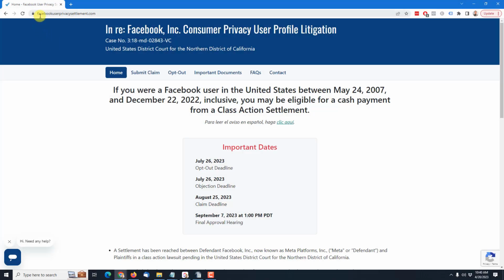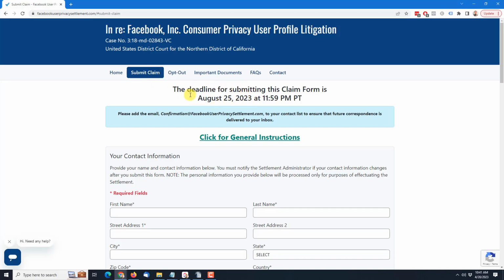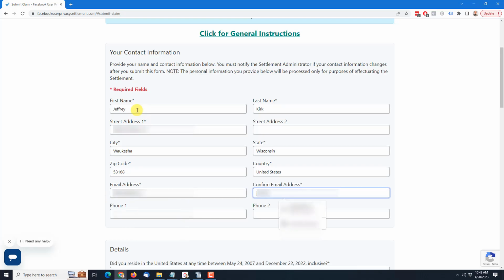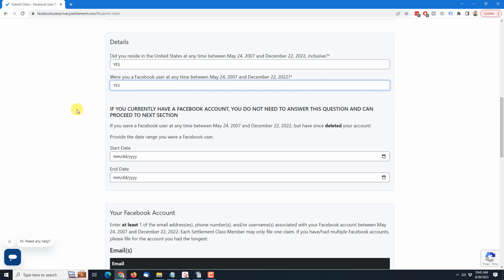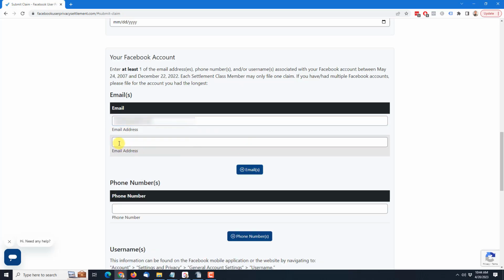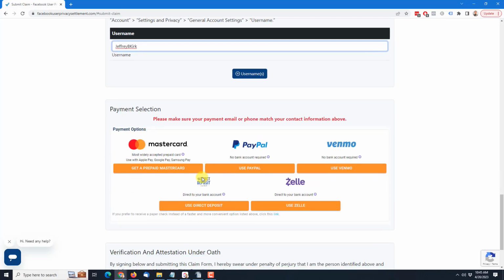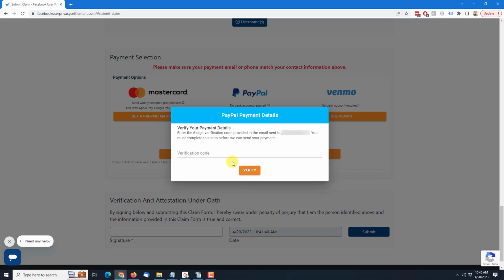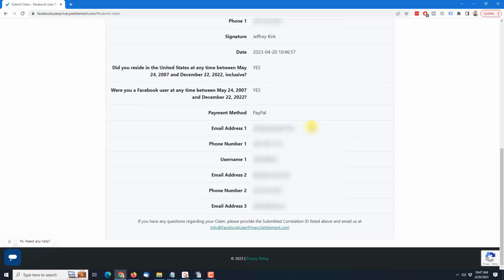Facebook Consumer Privacy Litigation (claim in 2023)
Do you qualify for the Facebook Consumer Privacy Litigation class action settlement? Take a look! This video shows you how to submit a claim.

If you are a Facebook user in the U.S. and had an account between May 24th, 2007 and December 22nd, 2022, you may be eligible for a payment.

The settlement is for $725 million dollars. Besides being called the Facebook Consumer Privacy Litigation, it is sometimes it's called the Consumer Privacy User Profile Litigation or even the Cambridge Analytica Settlement.

Watch the video for step-by-step instructions.